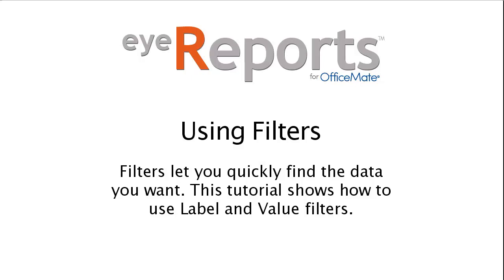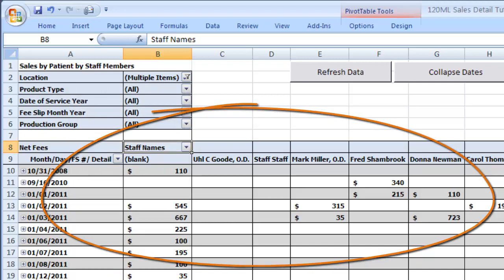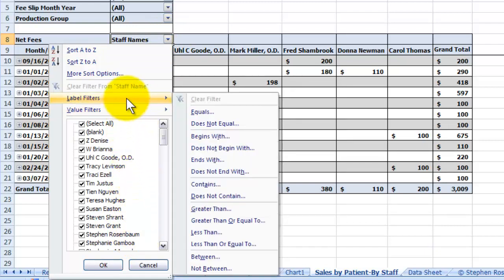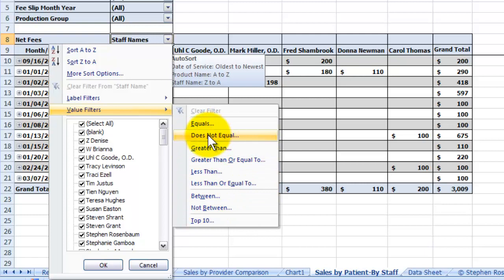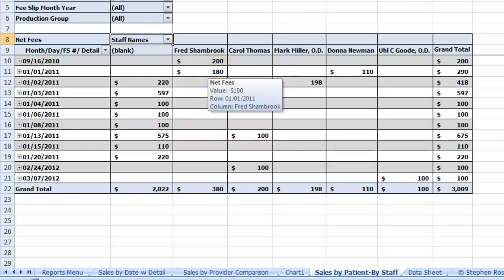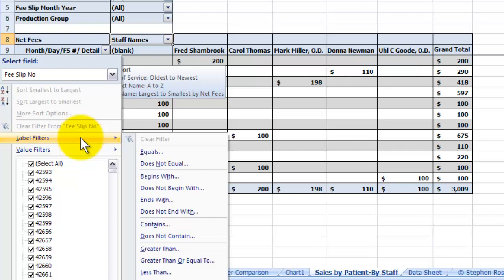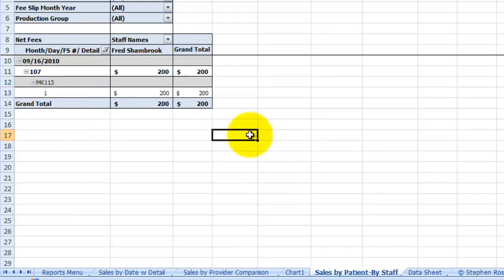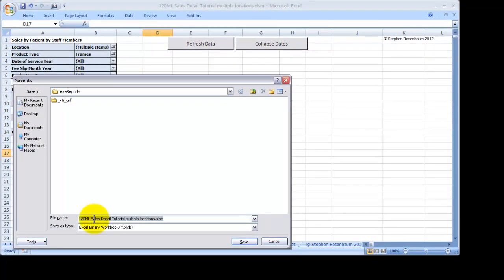eyeReports - Using Filters - Tutorial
Ever wonder how to use those Excel filters? This tutorial will show you how.